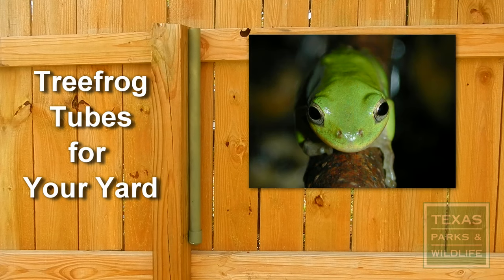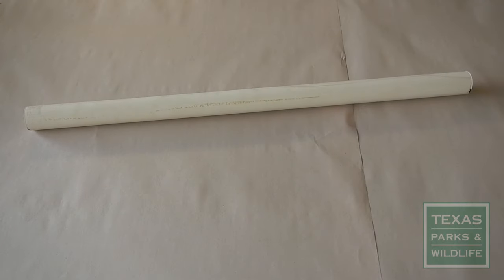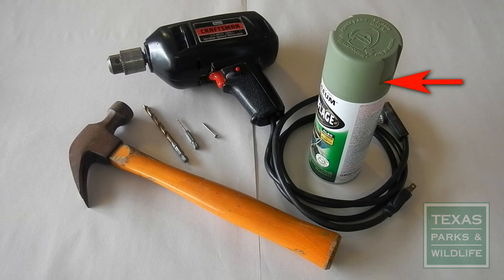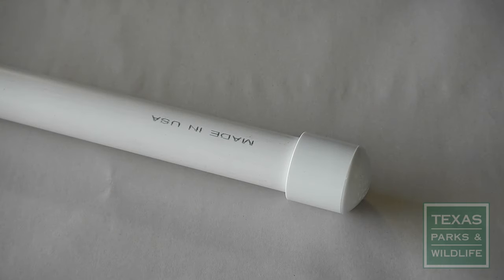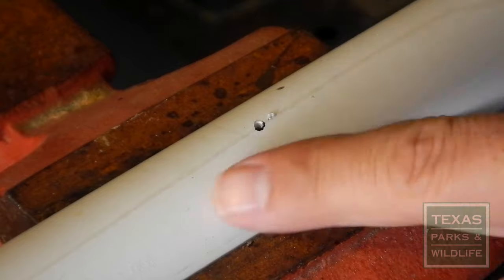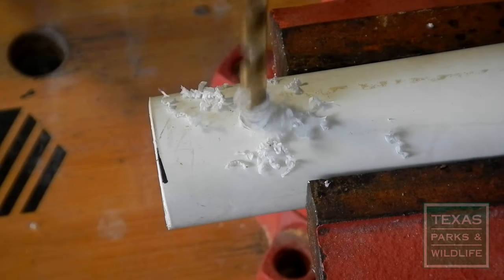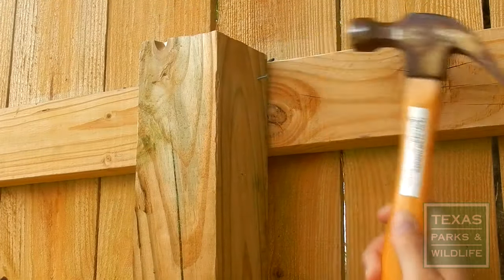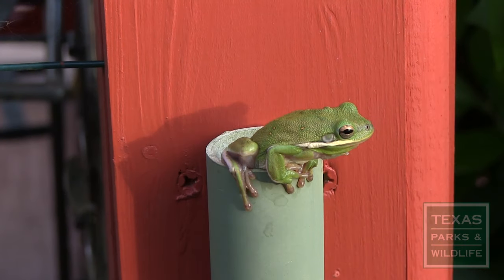Create a Hangout for Treefrogs with a Treefrog Tube - Tips from a Wildlife Biologist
Enjoy watching treefrogs? Build a treefrog tube! This video shows you how to construct these simple frog 'hangouts' that provide shelter and humidity for nearby treefrogs. Perhaps they'll return the favor by consuming some flies.